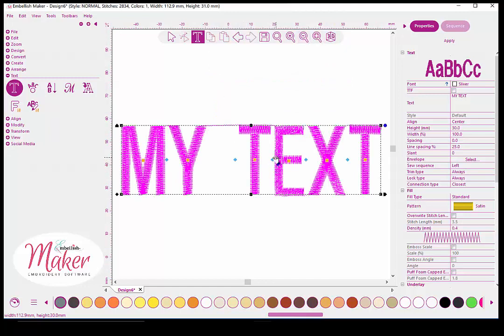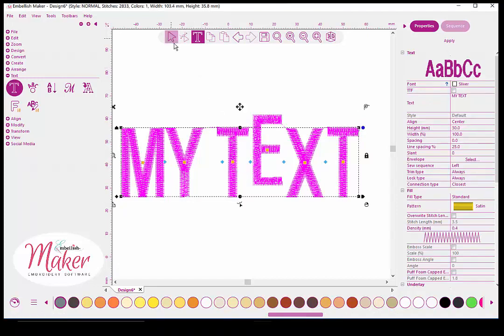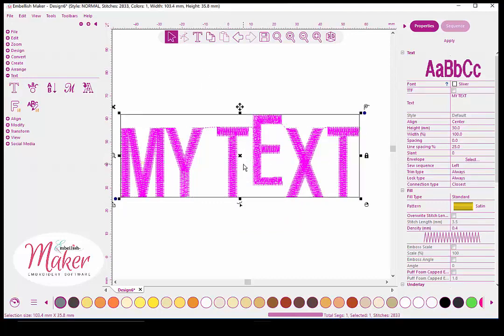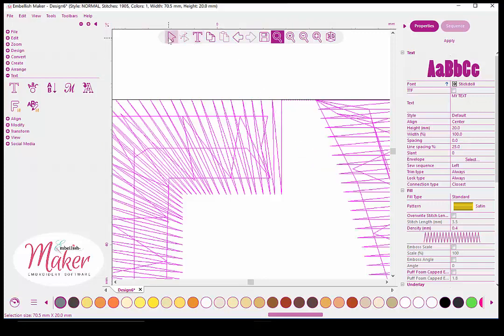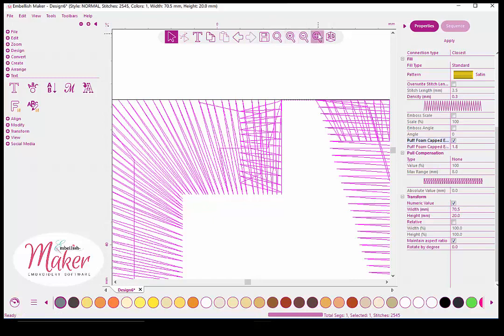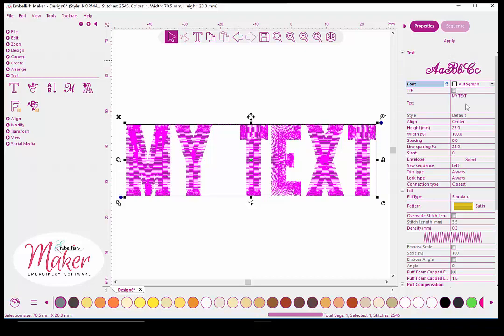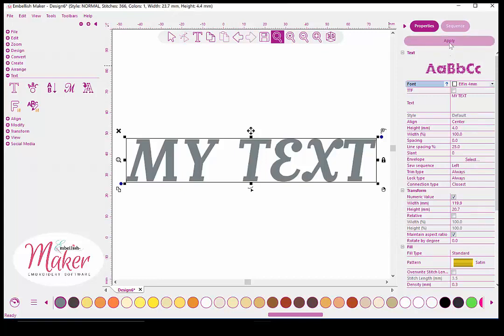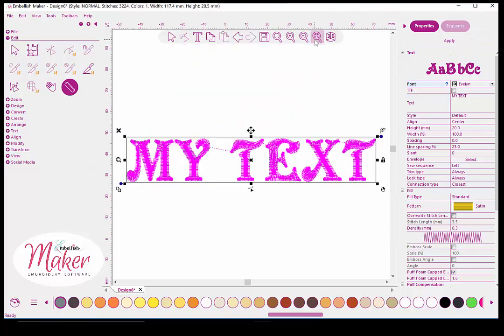Text Edit More Puff Foam Fonts Embellish Maker Software